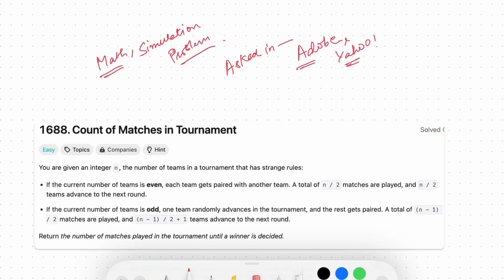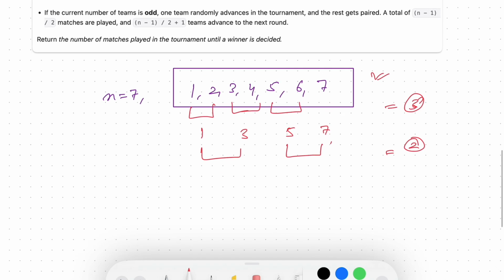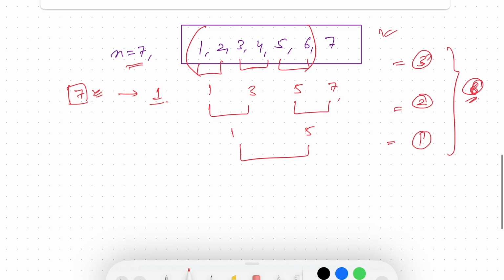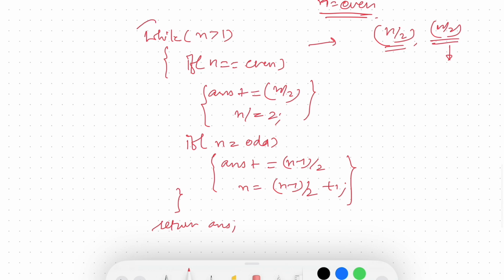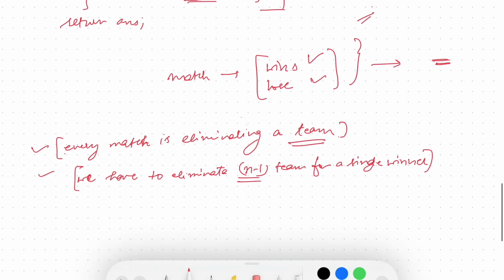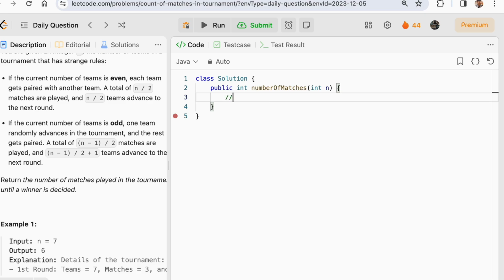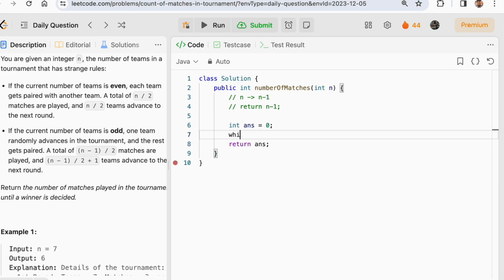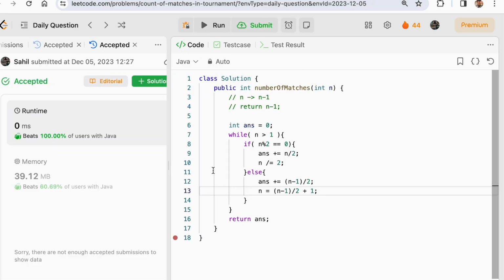Solving LeetCode 1688 Count of Matches in Tournament | Math | Adobe | Yahoo | Easy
Today's LeetCode problem 1688. Count of Matches in Tournament [ 5 Dec 2023 ]

In this video, I'll show you how to solve a coding challenge from LeetCode called 'Largest 3-Same-Digit Number in String' in an easy-to-understand way. Whether you're new to coding or want to get better, this video will help. Plus, it's great if you're preparing for job interviews at big tech companies like Facebook, Amazon, Apple, Netflix, or Google. Let's learn together!